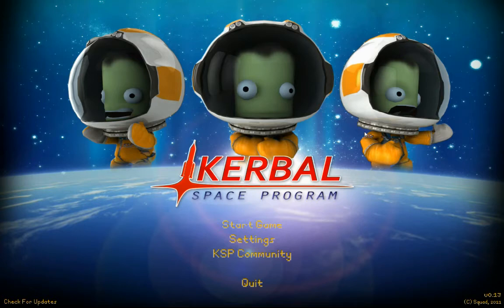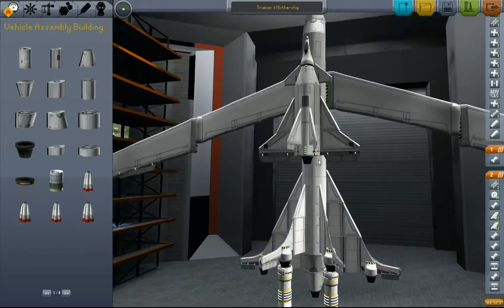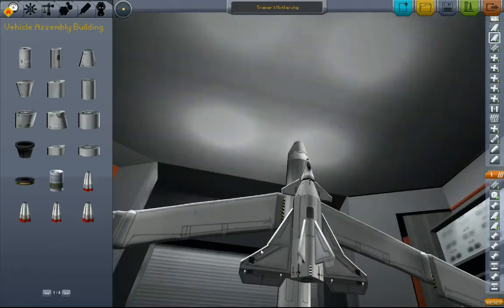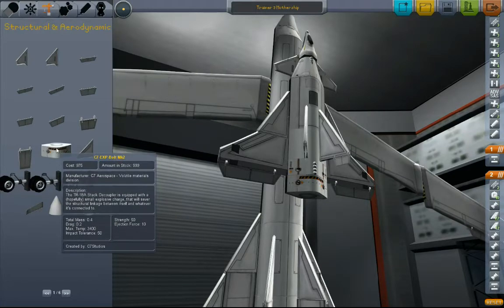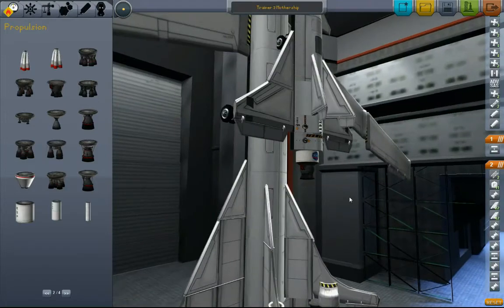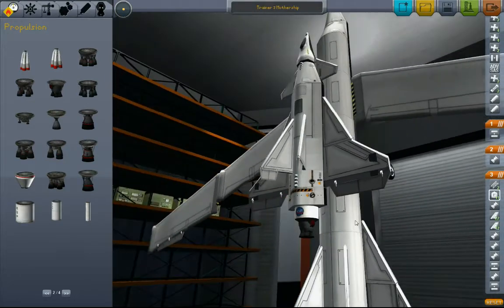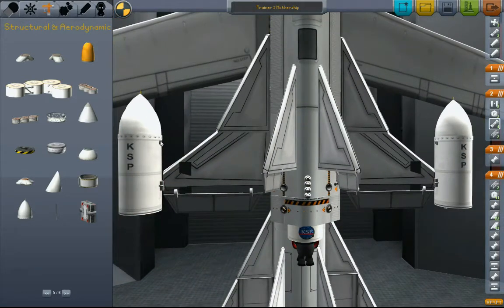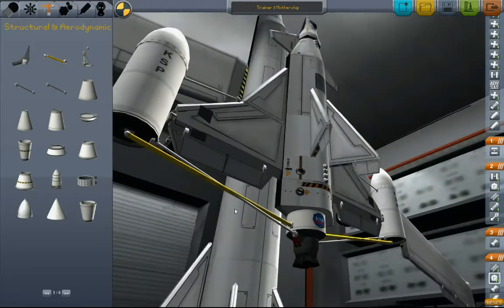Let's Fly Kerbal Space Program: chapter 1, ep. 11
Having finished the tutorial for C7 Studios' Flight Pack in this game, I now return to the original moonshot program. And why not use one of the tutorial vehicles for this project?